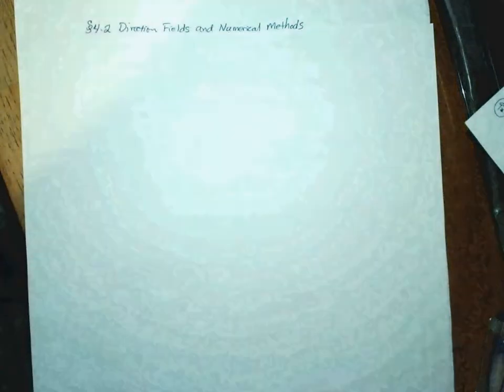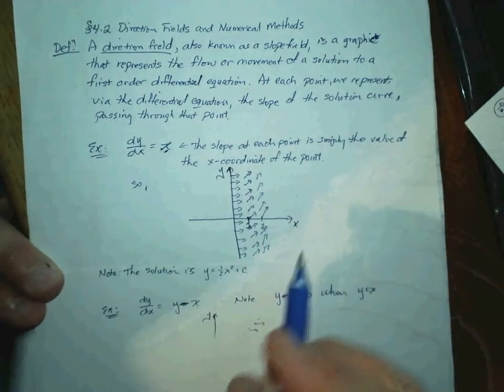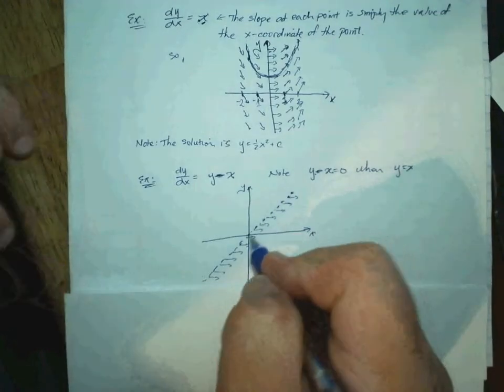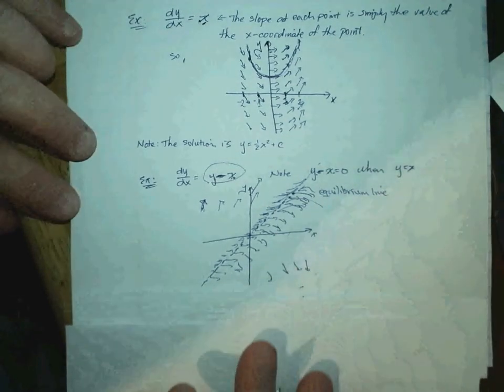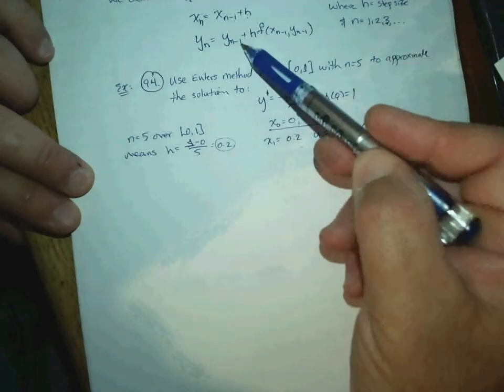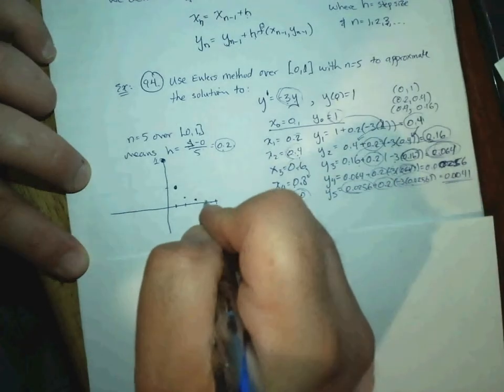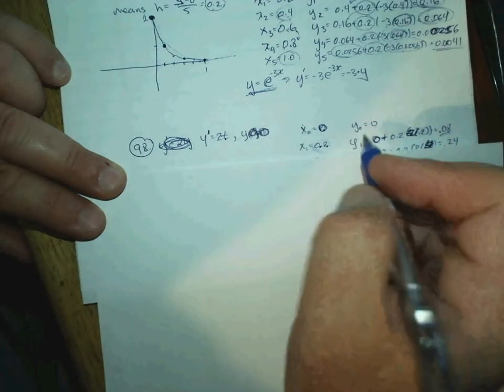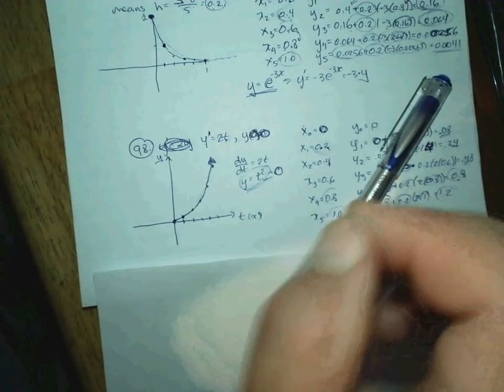MATH 2414 Section 4 2